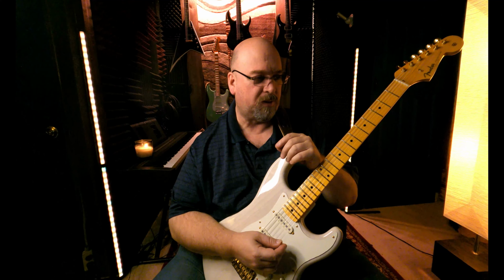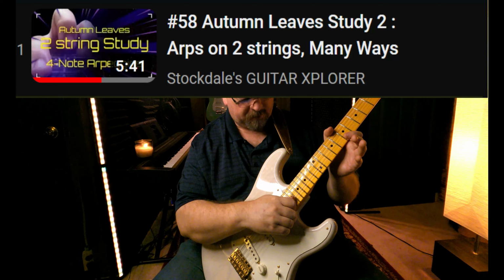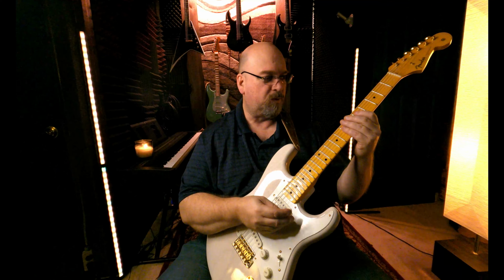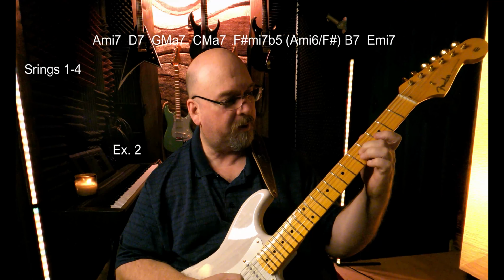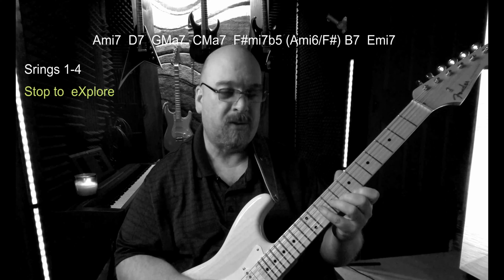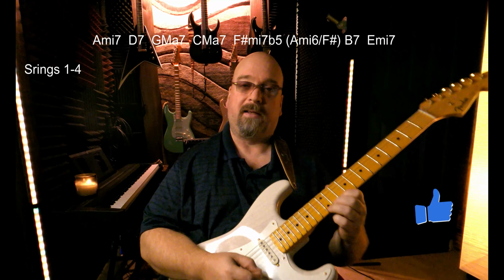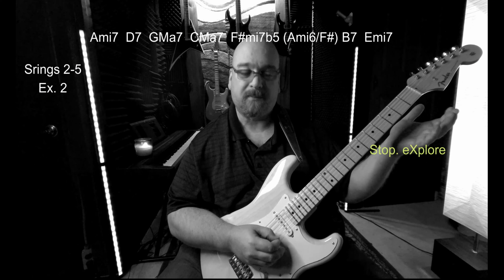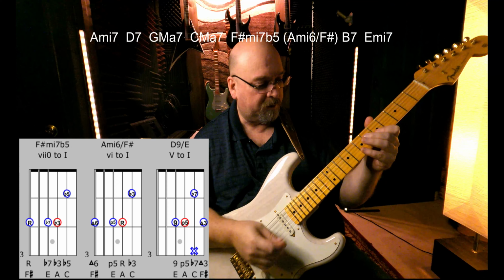#69 Study 4: Arpeggios on 4 Strings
Title: 4 String Study
Topic: Arpeggios
Types: Maj7, 7, -7 and -7b5